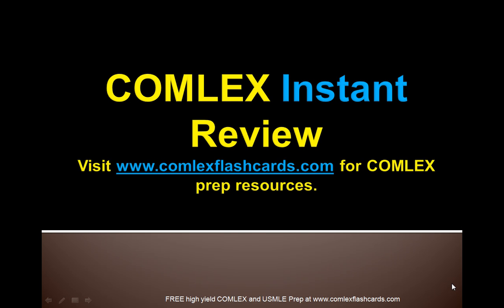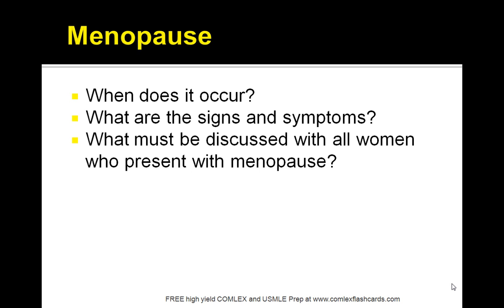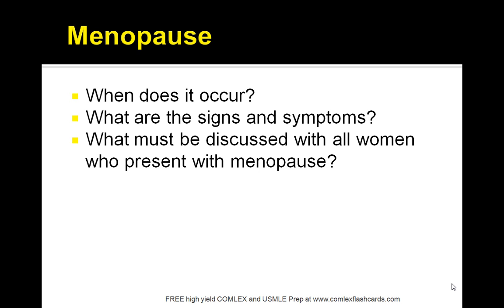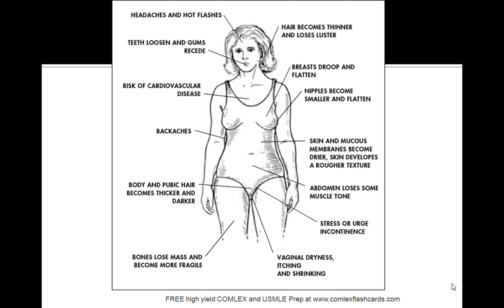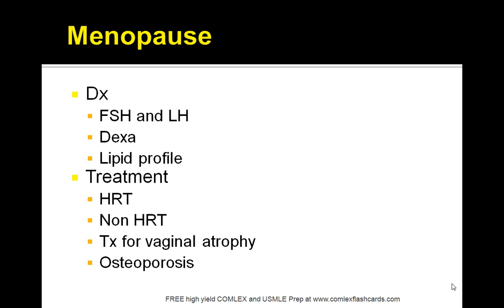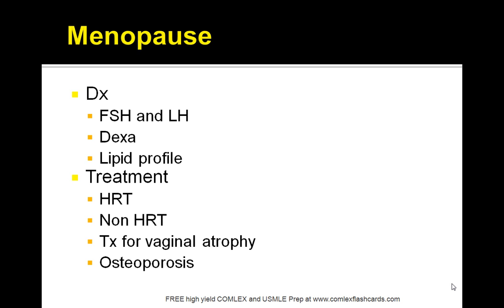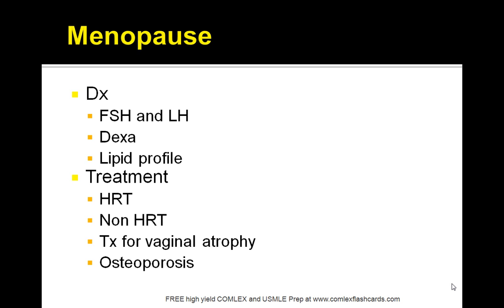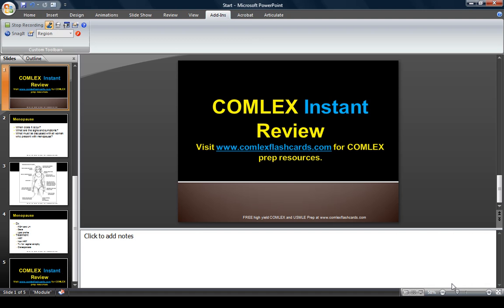COMLEX USMLE Menopause Board Review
menopause, hot flashes, night sweats, hormones, HRT, menopause, hot flashes, perimenopause